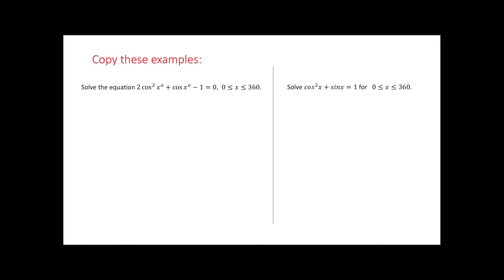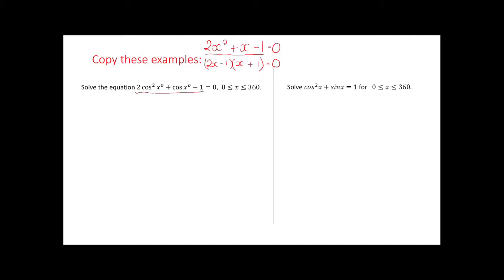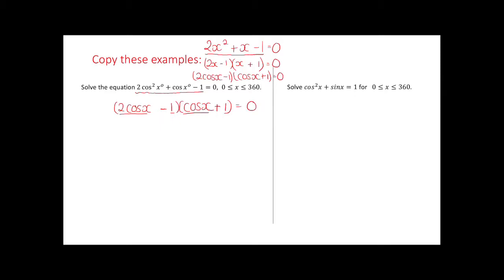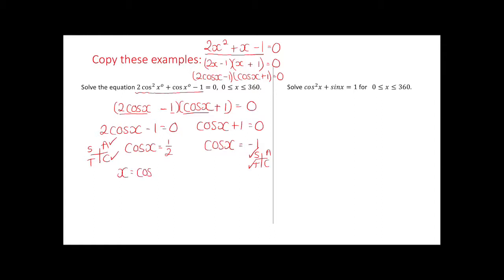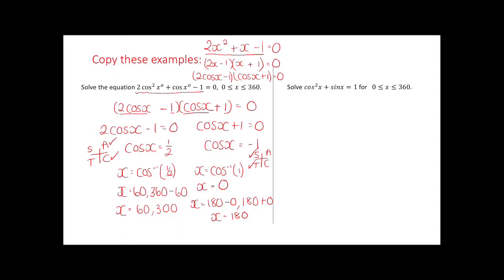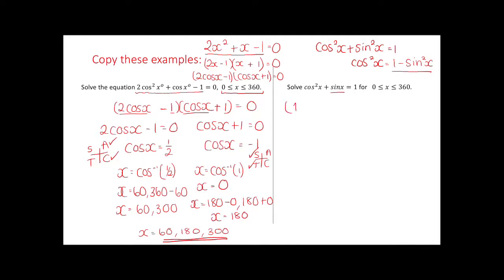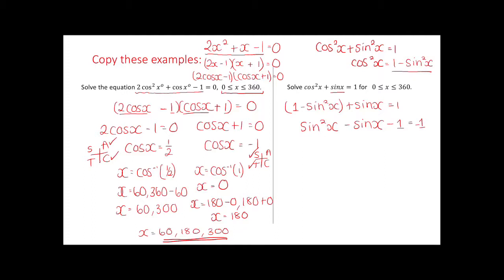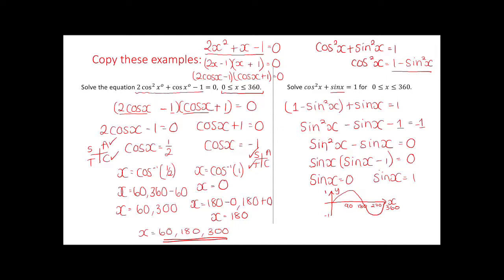12 Equations with 2 Trig Functions